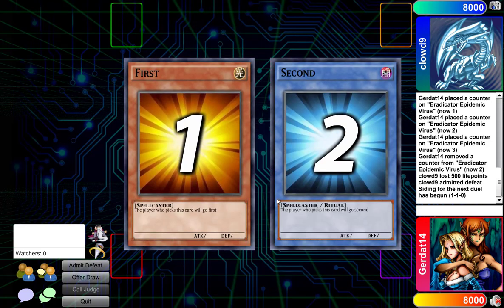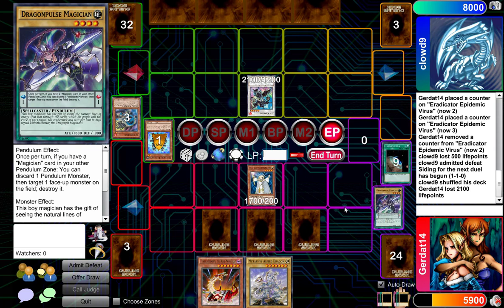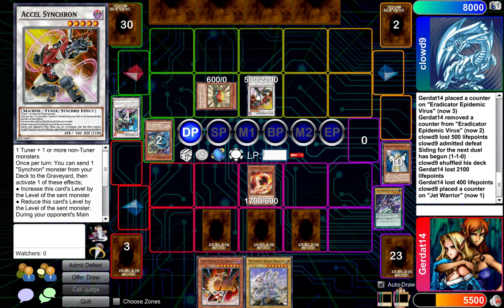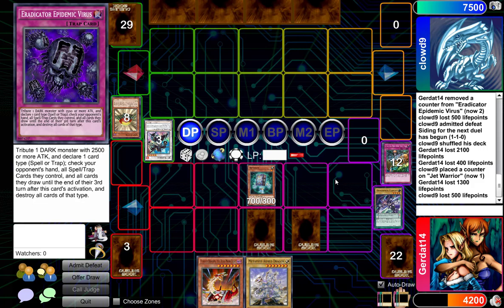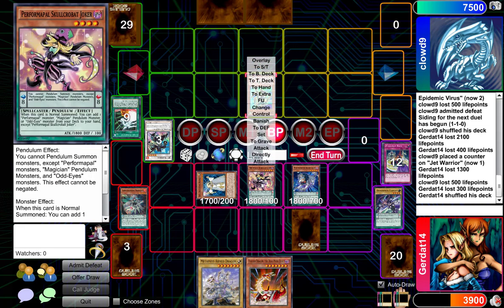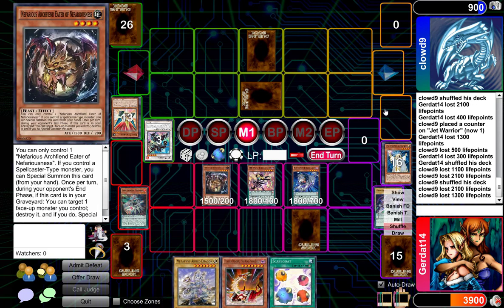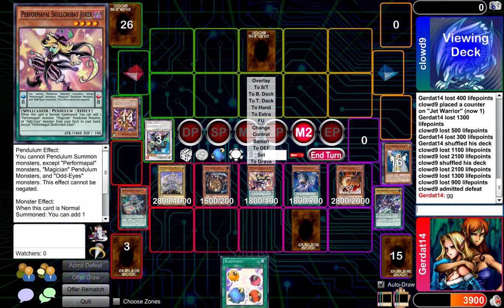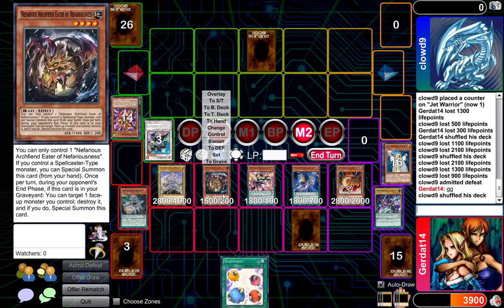Yu-Gi-Oh! TCG Pendulum vs. Synchron Part 3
Gerdat's Pendulum Domination swings into Clowd's Synchron Extreme!